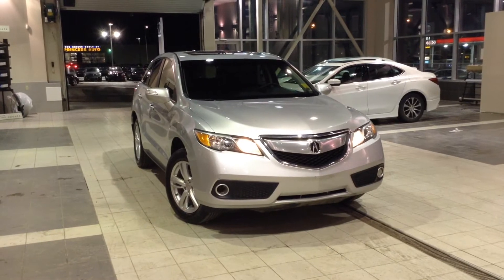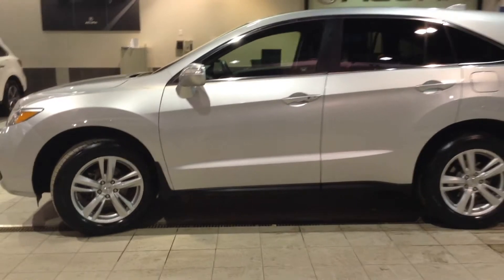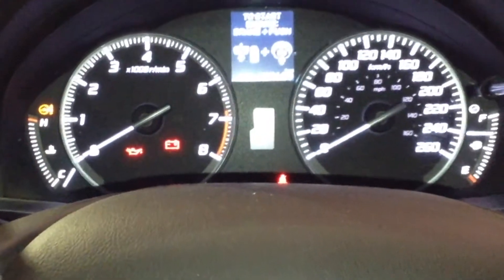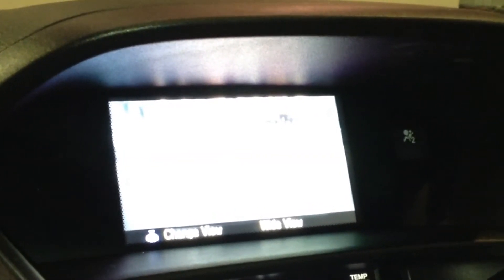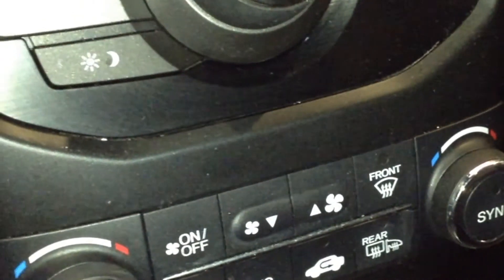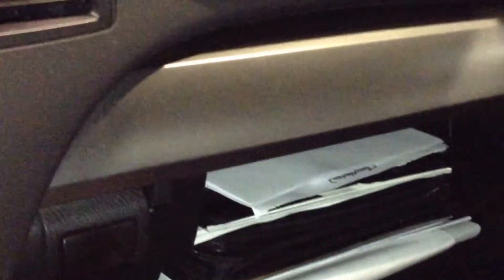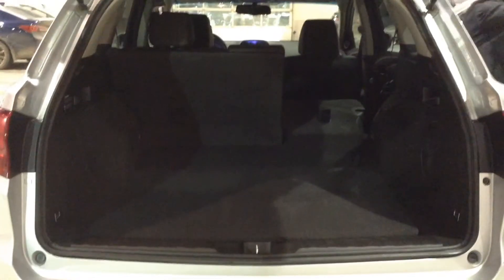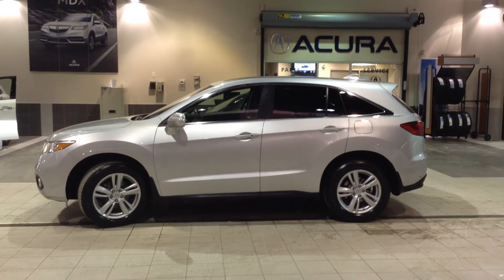2013 Acura RDX | Pre-roll Review | Archived Content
URL update for legal disclaimers This video is for archive purposes only.